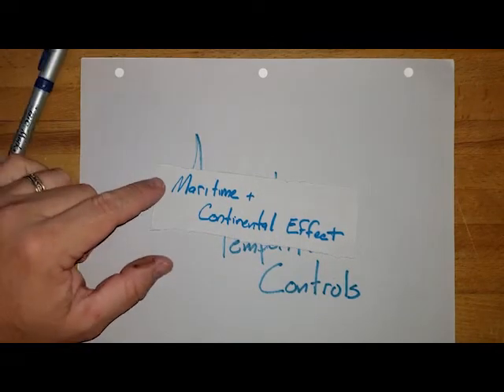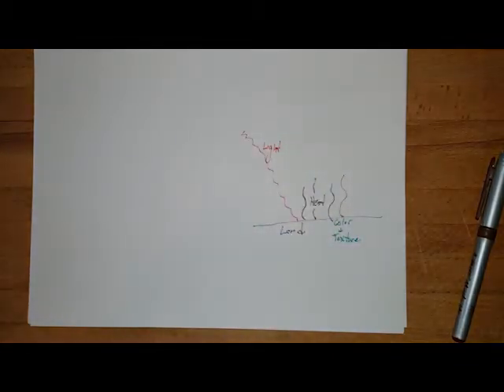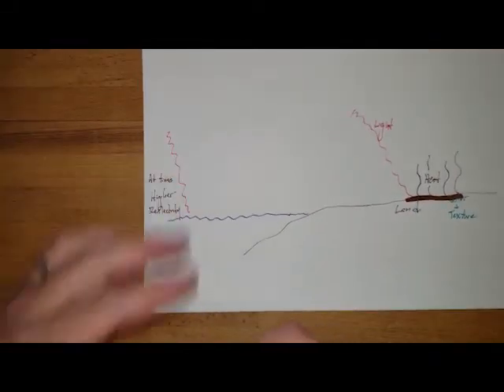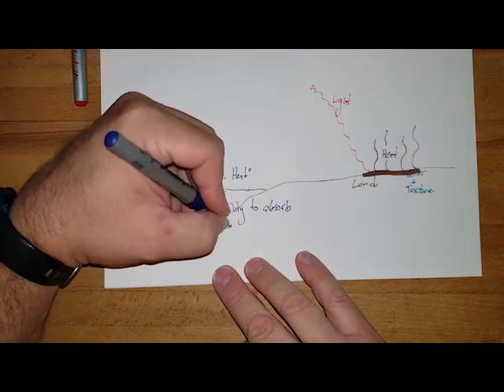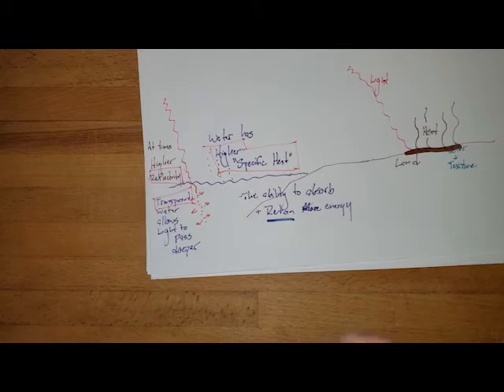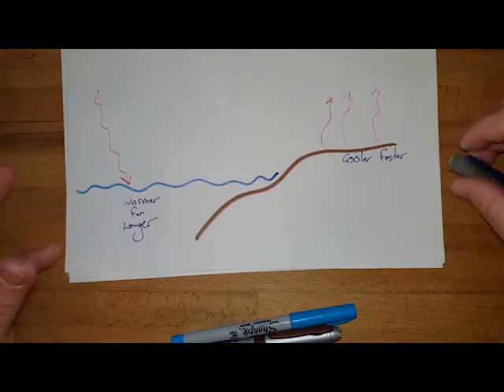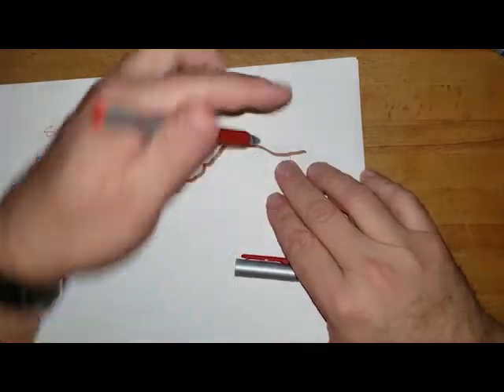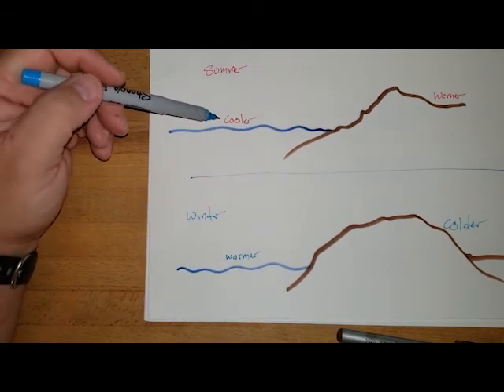Scott's Geography Notebook: Temp. Controls - Maritime & Continental Effect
Wait? Is it warmer or is it cooler at the coast? Depends on the season!